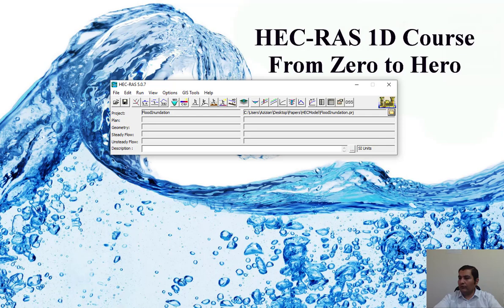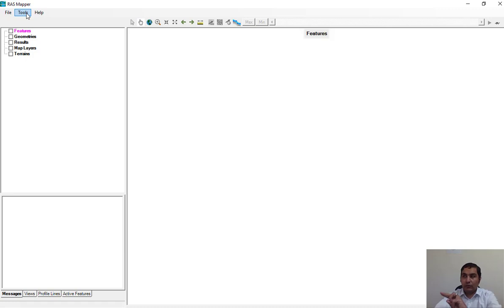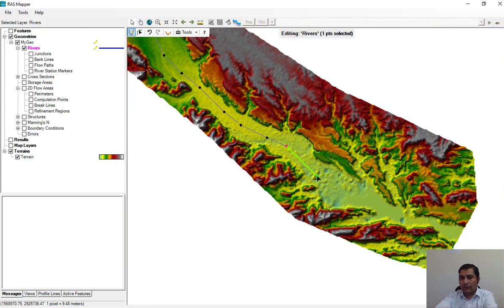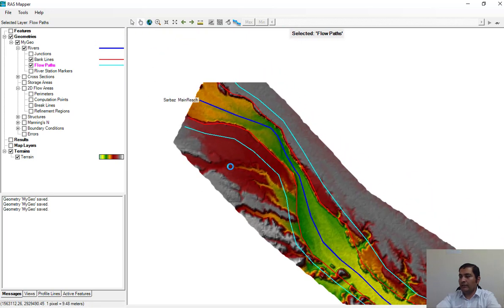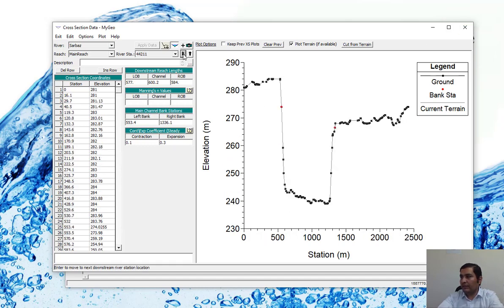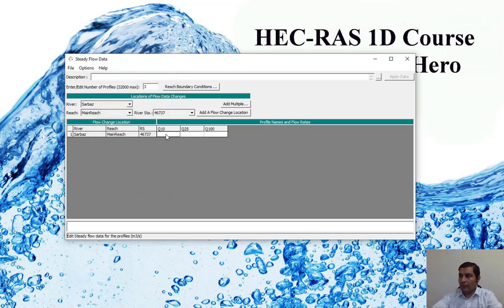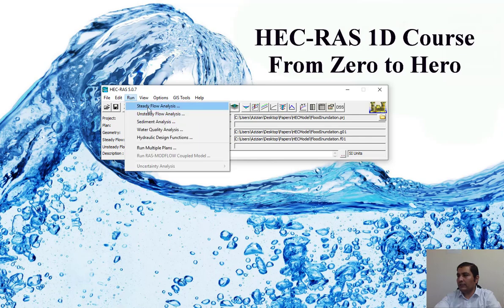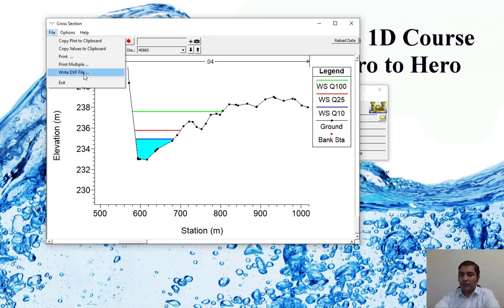Flood Inundation Mapping Using Remote Sensing DEMs and HEC-RAS (for data-limited areas)- Part2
🌐 Unlock the Power of Hydroinformatics: A 4-Part Masterclass Series! 🌊💡

Welcome to a journey where cutting-edge technology meets water science! 🚀 In this exclusive 4-part course, we'll take you through the essential steps of harnessing remote sensing data and utilizing advanced tools like RAS Mapper and HEC-RAS to model and understand river dynamics like never before.

📡 Part 1: Elevate Your Data Game - DEM Download Mastery!
Dive into the world of remote sensing as we guide you through the intricacies of downloading high-resolution Digital Elevation Models (DEMs), especially for data-limited regions.

🛠️ Part 2: River Geometry Extraction using RAS Mapper - Unveiling River Geometry!
Join us as we navigate the powerful RAS Mapper to extract precise river geometry. Learn the art of transforming raw data into a visual representation that lays the foundation for comprehensive hydraulic modeling.

⚙️ Part 3: HEC-RAS Unleashed - Running Hydraulic Models Like a Pro!
Get hands-on with HEC-RAS as we demystify the process of running hydraulic models. From setting up scenarios to fine-tuning parameters, this session is your gateway to mastering one of the most trusted tools in hydraulic engineering.

🌊 Part 4: Beyond the Basics - Estimating Flood Characteristics with HEC-RAS!
The finale is here! Explore the depths of flood modeling as we guide you through estimating critical hydraulic parameters, including depth, velocity, and flood extent. Unlock the potential to make informed decisions in flood management and resilience planning.

🚀 Why You Can't-Miss This:

Practical insights from a seasoned hydrologist and expert in hydroinformatics.
Step-by-step guidance suitable for beginners and advanced users alike.
Real-world applications for remote sensing and hydraulic modeling in flood studies.
Whether you're a student, researcher, or a curious mind, this course is your key to conquering the world of hydroinformatics. 🎓💧